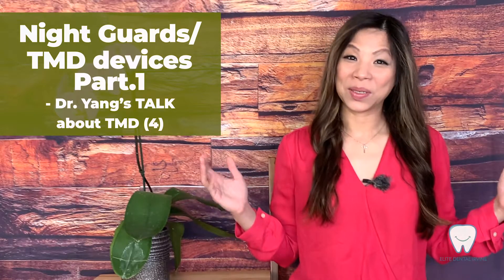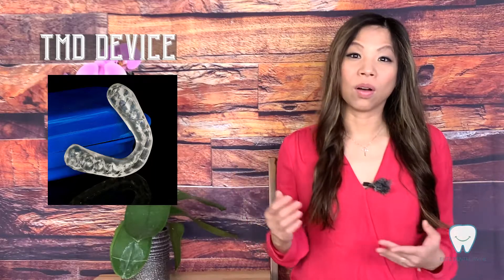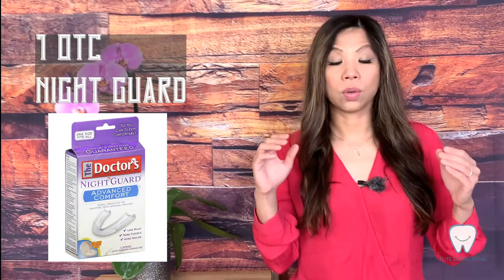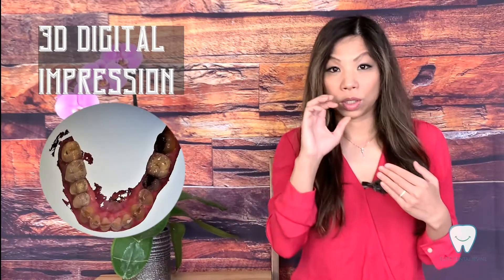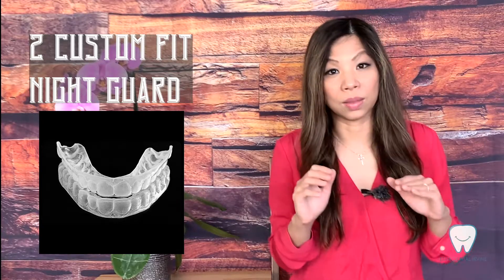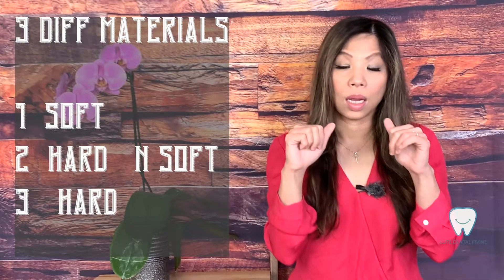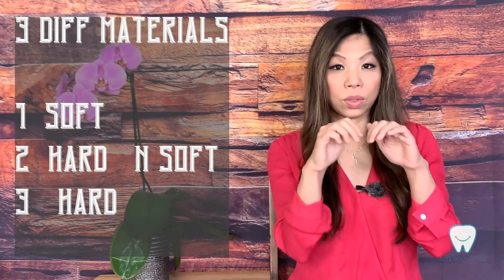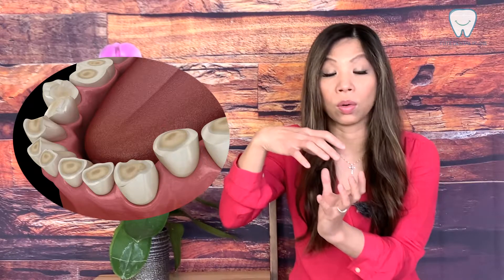The difference between a night guard and a TMD device: Part 1_ Dr. Yang's TMD TALK (4)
Many patients ask me about the difference between a night guard and a TMD device.

A night guard is a device that protects your teeth while grinding. Grinding without wearing a night guard can cause severe attrition of the teeth. Which means your natural tooth structure could be compromised or disappeared at certain level depends on the severity of your grinding habit.

A TMD device is the device that treats the temporal mandibular joint disorder (TMD). We discussed about the symptoms and causes of TMD in our previous videos.Grinding could be a cause of TMD, however, it could a combination of many factors as well.

In this part 1 video, we discussed about the types, the materials, and the function of the night guard.

In the part 2 video, we will discuss about the TMD device and how does it work to relax the muscle.